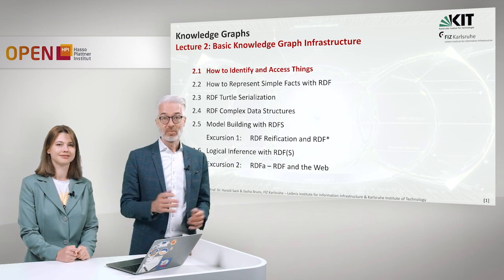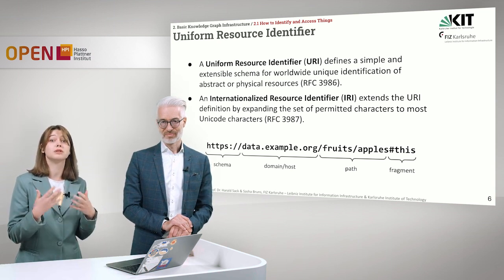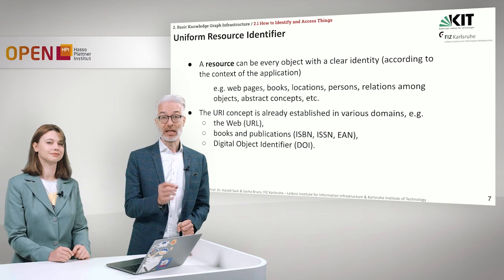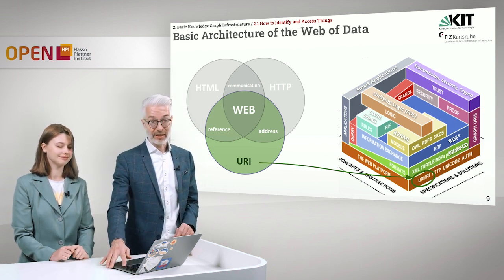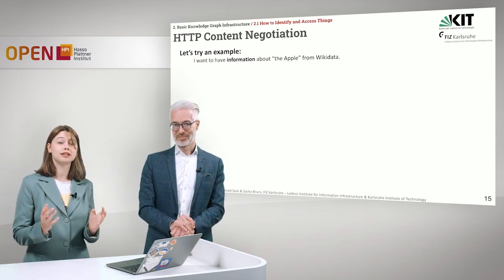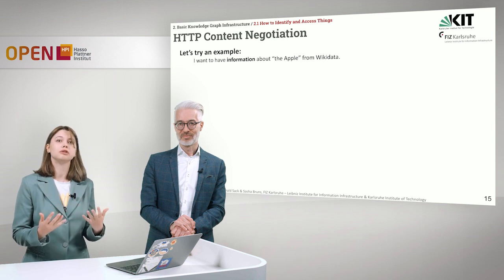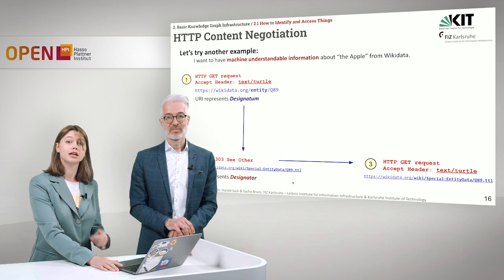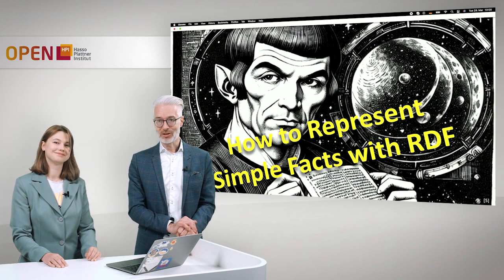Knowledge Graphs - 2.1 How to identify and access Things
Speakers: Prof. Dr. Harald Sack & Sasha Bruns